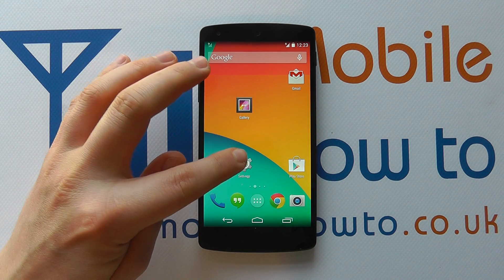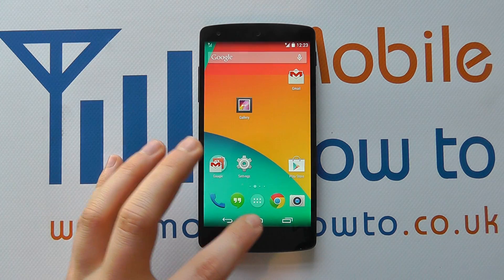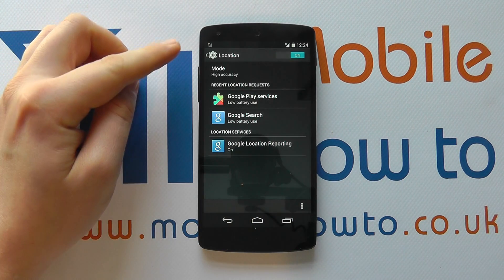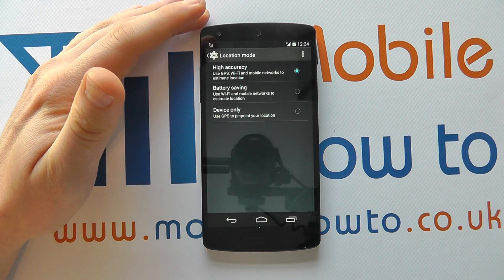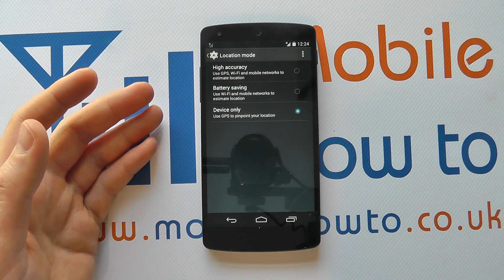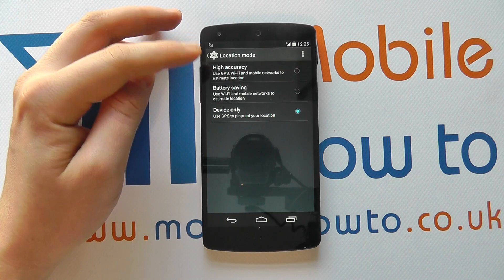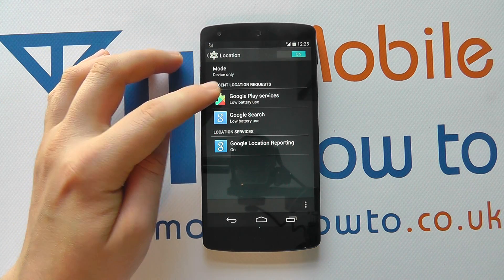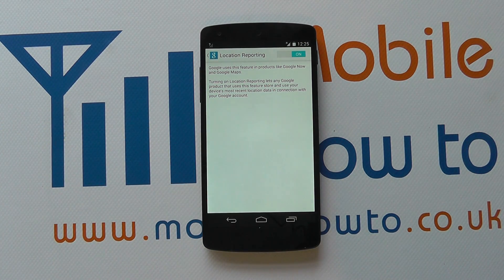How To Turn GPS/Location On & Off - Google Nexus 5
A video how to, tutorial, guide on turning GPS on and off on the Google Nexus 5.